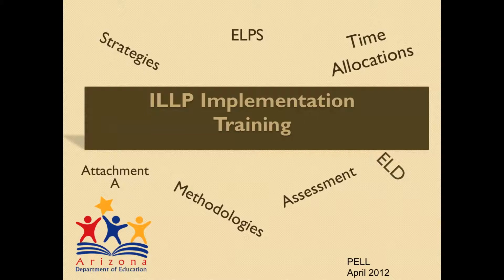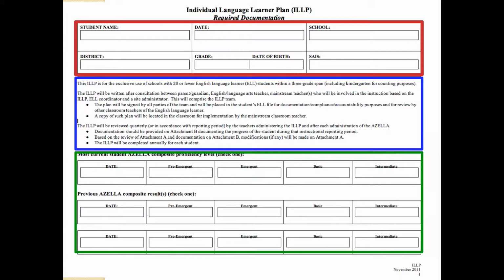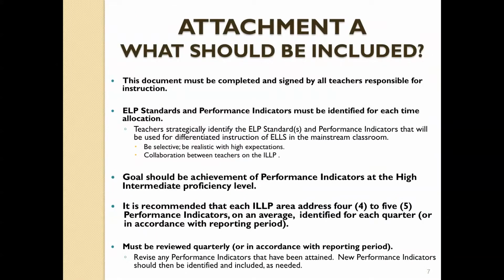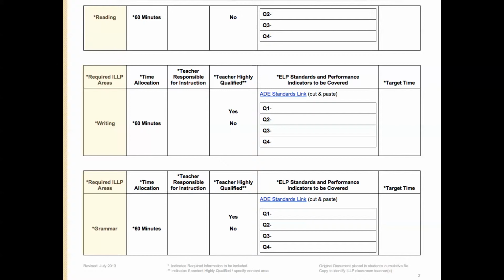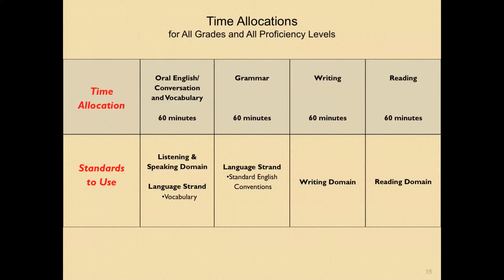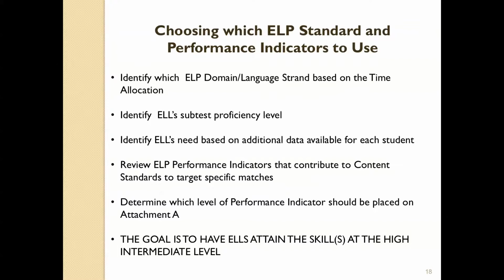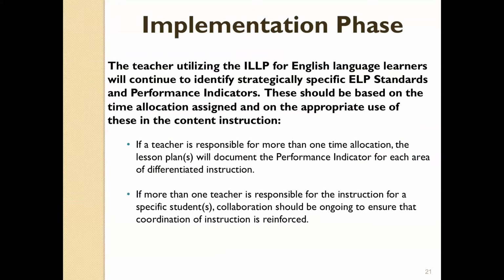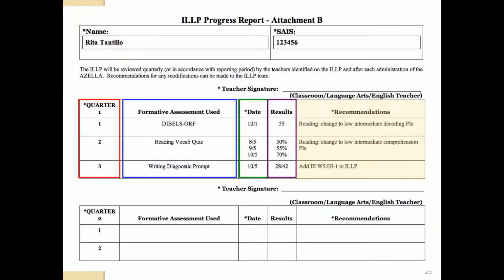ILLP 1st Recording